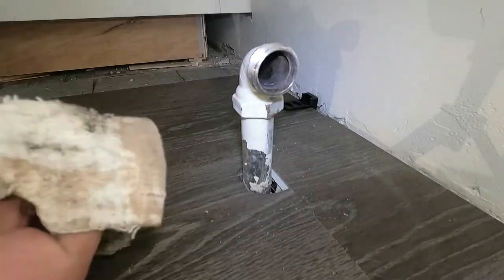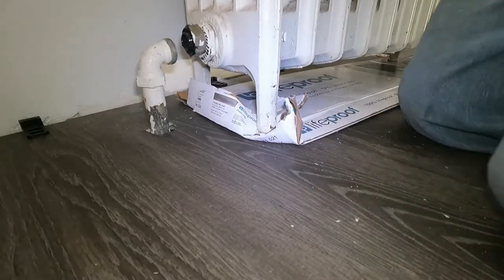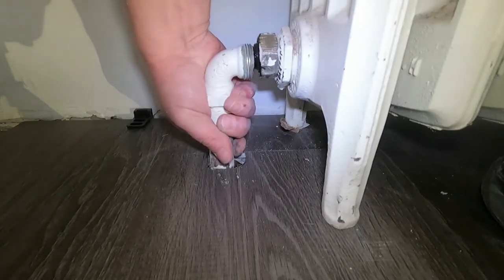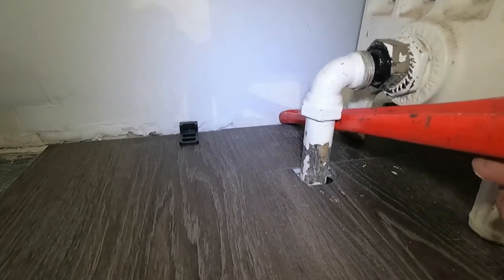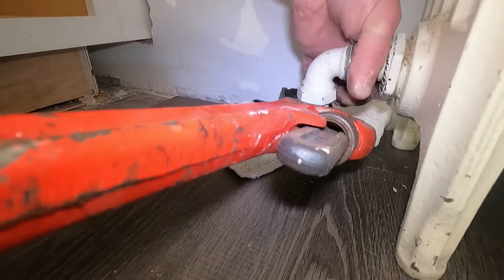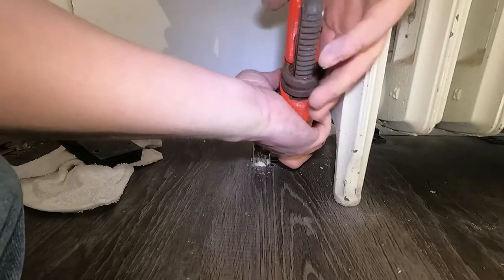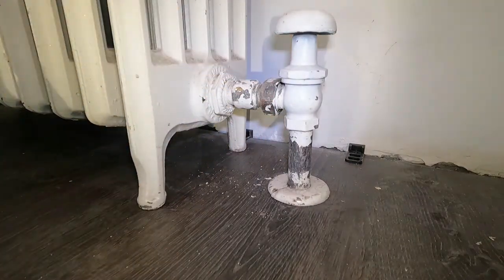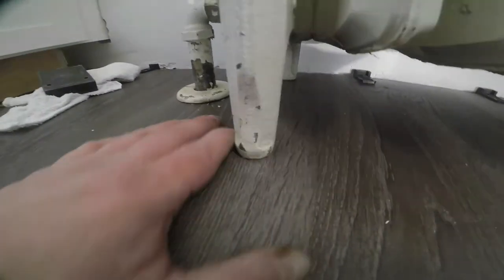HOT WATER RADIATOR INSTALLATION ON TOP OF CLIP TOGETHER FLOOR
The floor is in and the hot water hydronic radiator needs to be reinstalled by seasoned professionals on top of a  clip together vinyl plank laminate floor.